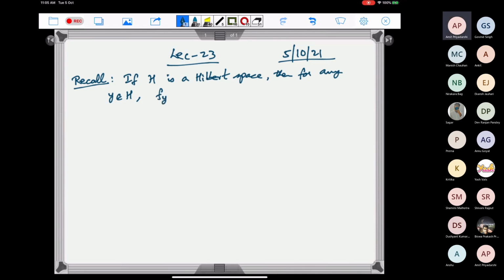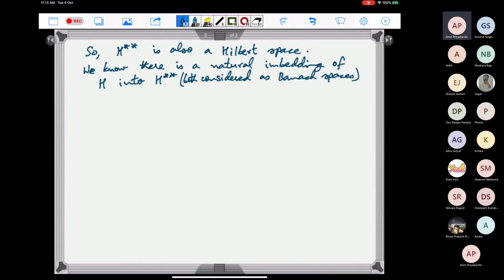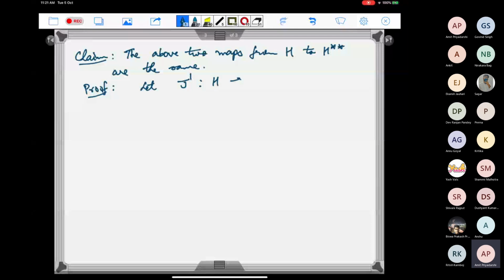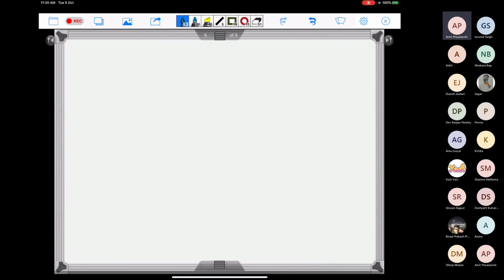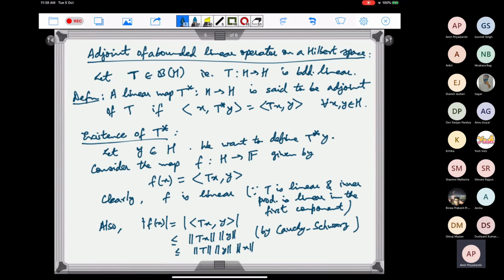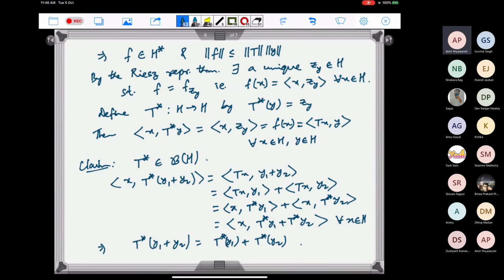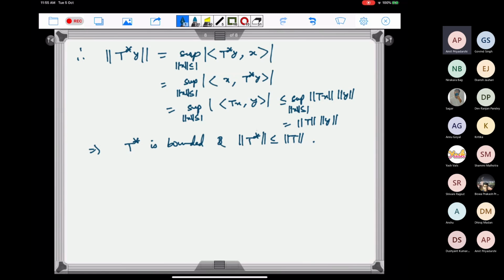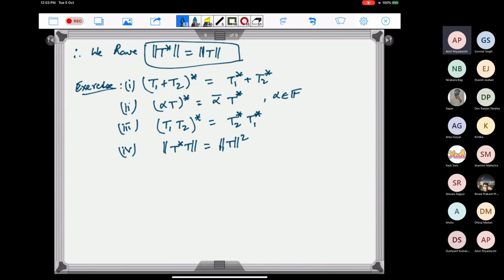Functional analysis(Lecture 23)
Please don't irritate to this long video because it is class room video which help you a might longer.
There are 32 lectures are available if you'll see all video you can solve any type of question based on functional analysis.
Then you might be think about I'll go for my research in this course.
Best Biswa.
notes for lecture 23
Life is also lengthy if you ignore it you can't achieve your goal.